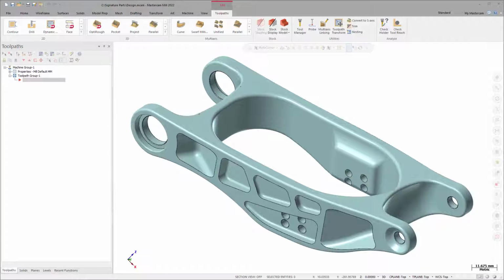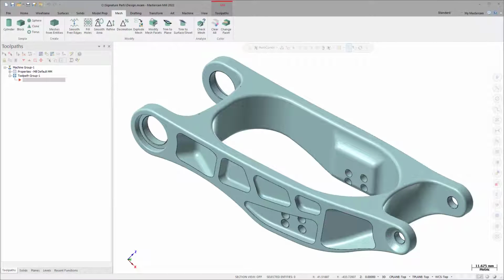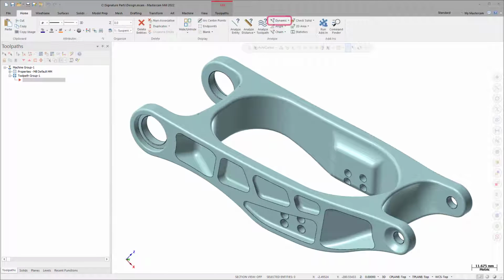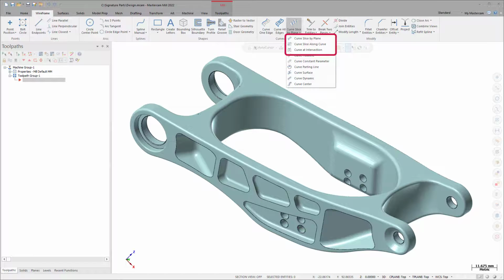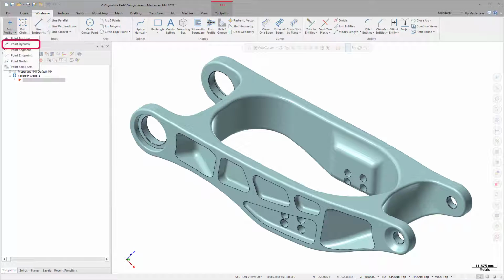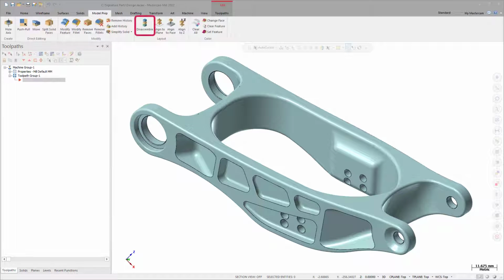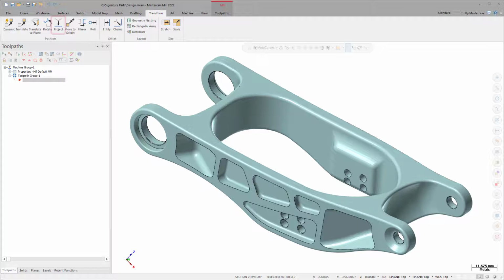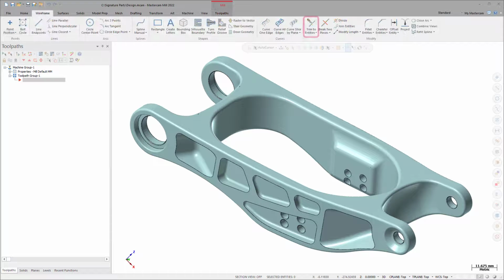Creating Mesh Bodies in Mastercam 2022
Trong # Mastercam2022, bạn không cần phải lưu khối rắn hoặc bề mặt vào tệp in nổi (STL), sau đó merge trở lại vào file chi tiết hiện tại để tạo lưới. Tất cả các chức năng cơ bản hiện có thể tạo các mesh bodies.

Chọn loại thực thể Mesh trong bảng chức năng để tạo lưới. Chức năng From Entities cho phép bạn tạo một lưới đơn từ nhiều bề mặt, các Solid Body, các thực thể mesh hoặc các mặt.

Nhiều chức năng bây bao gồm khả năng tương tác với các thực thể lưới.

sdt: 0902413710